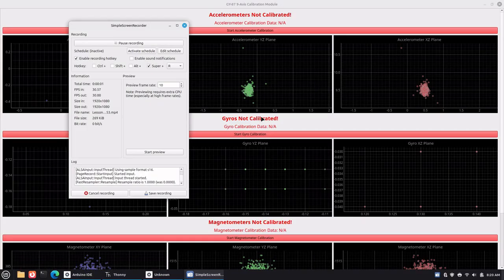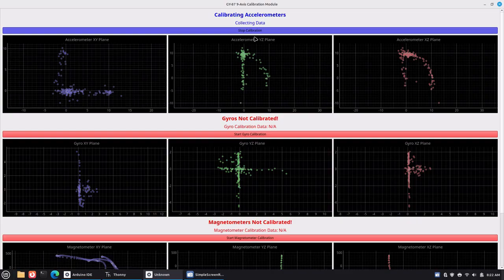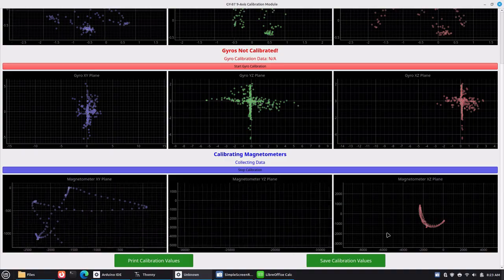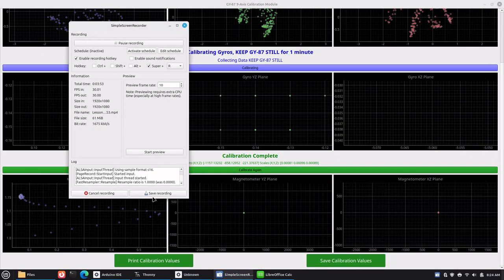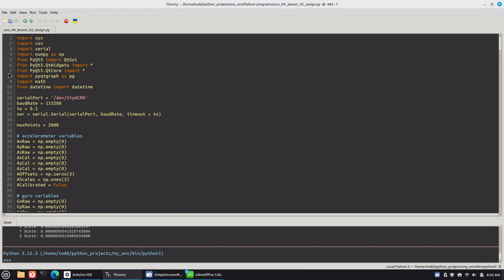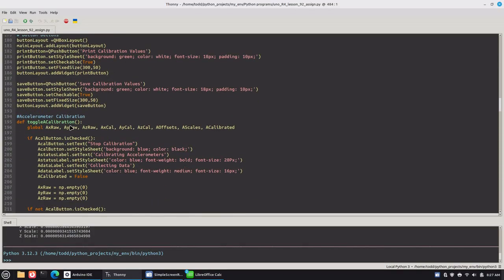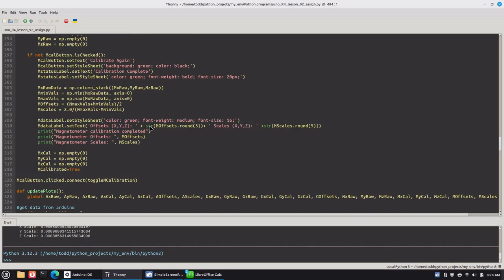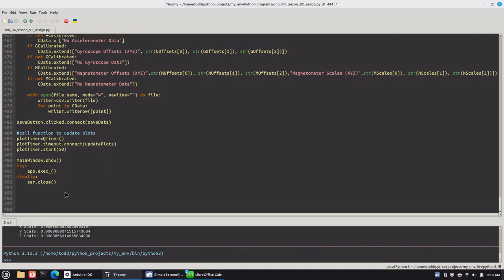Paul McWhorter's ArduinoR4 class Lesson92 completed assignment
My completed assignment for this lesson.  This was a really fun project to complete.